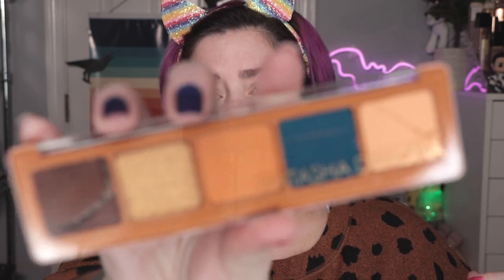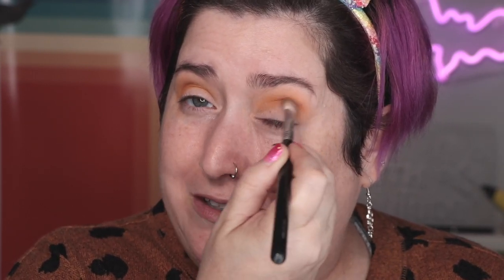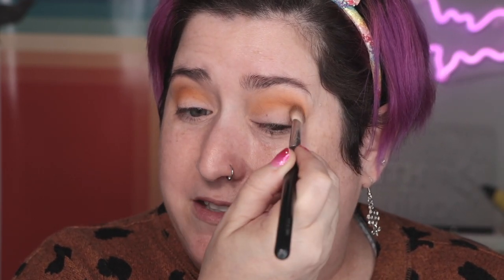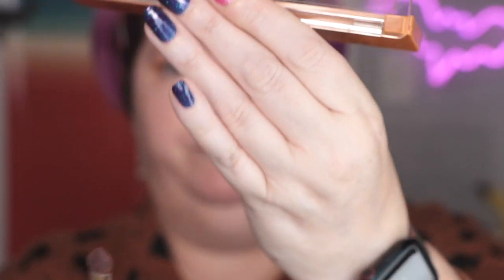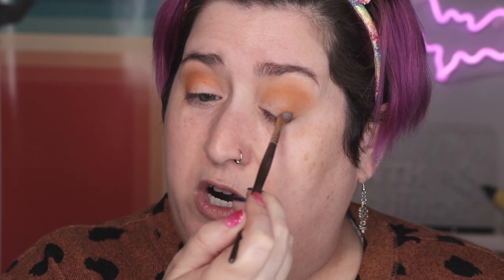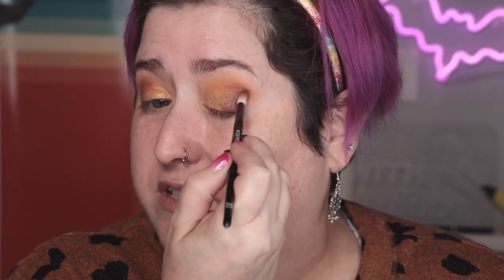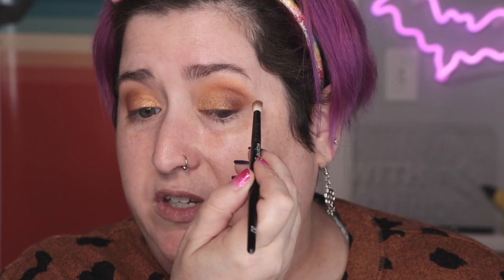NATASHA DENONA FEZ EYE LOOK | Ipsy July 2023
Today I’ve got a rare (for me!) warm-toned eye look with the Natasha Denona Fez eyeshadow palette from the July Ipsy! makeupover40 GiftedbyIpsy @ipsy @boxycharm

Glam Bag $13/mo – 5 deluxe beauty samples in a cute makeup bag worth up to $70 – you get to choose 1 of the products each month

BoxyCharm $28/mo – 5 full-size beauty products worth up to $200 – you get to choose 3 of the products each month

Icon Box $58/quarter – in February, May, August, and November, this replaces your regular Glam Bag or BoxyCharm with 8 full-size products worth up to $350 – you get to choose 3 of the products

I’M WEARING:
NAILS
Berry Bliss and Blueberry Blast by Color Street - 100% real dry nail polish strips – no dry time, no smudges, no heat or tools needed, and made in the USA! We’re international – US, Canada, & the European Union! Hop into my Facebook group

Flower Beauty Heatwave Bronzer in Sunrise
Lawless Make Me Blush in Juicy Watermelon

EYES
Arches & Halos Micro Defining Brow Pencil in Espresso
Lawless Hold Up Soft Set Creamy Eyebrow Wax in Med/Dark
Color Street Tri-Flex Mascara – coming soon!

QUIRKY CREATORS – my handcrafted company! Soaps, shampoo bars, skin care, earrings, and more

SOCIALS!

Snail Mail
Shelly Hokanson